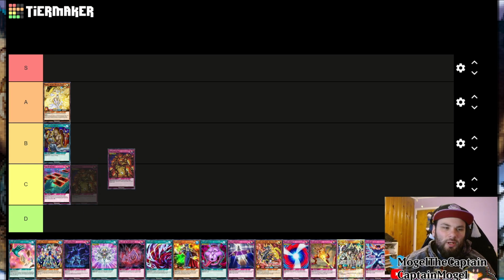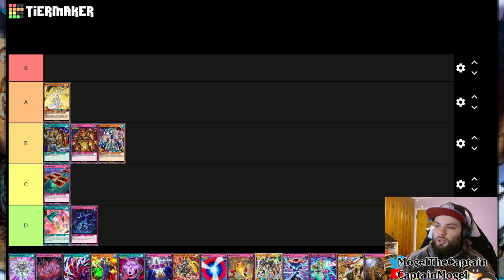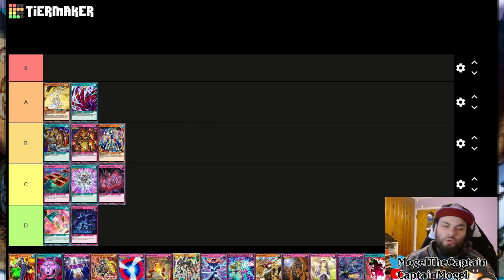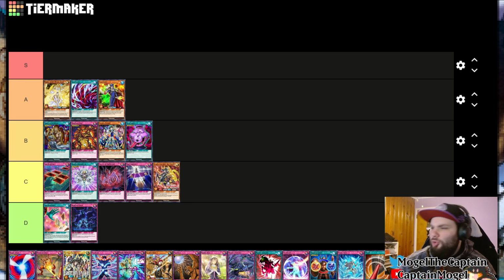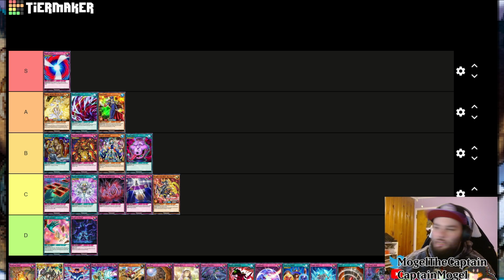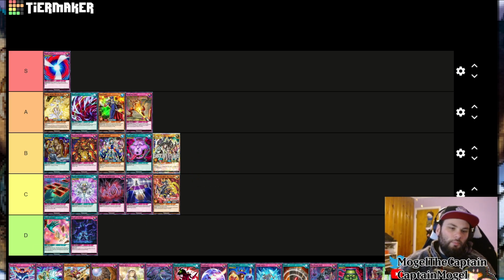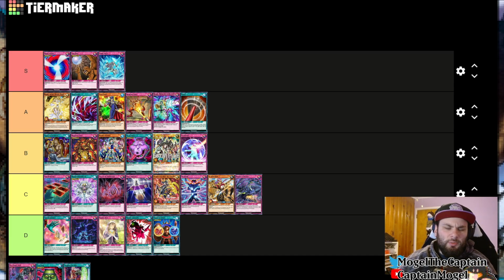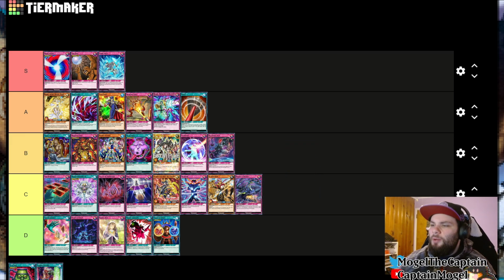STOP RIGHT THERE! Make Sure You Play These *NEW* Staples!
*Post Blazing Chemicalization

New Rush videos Wed-Fri! SECRET bonus content Saturday OR Sunday!